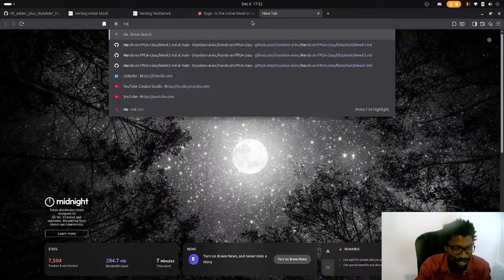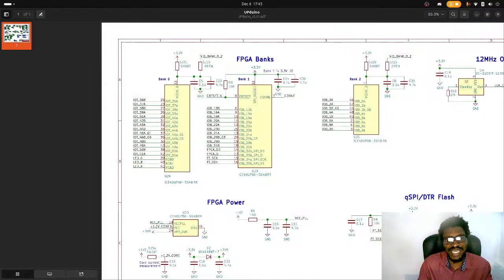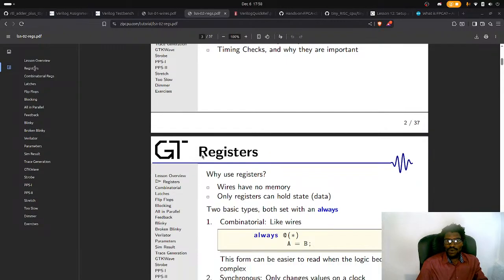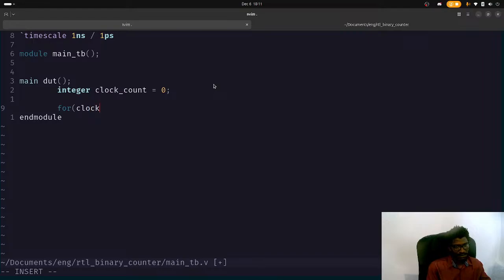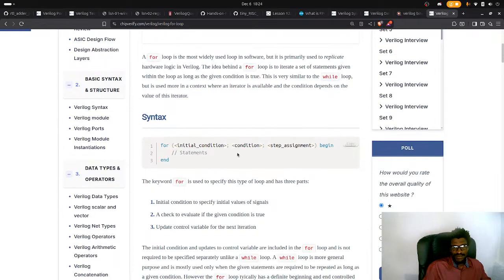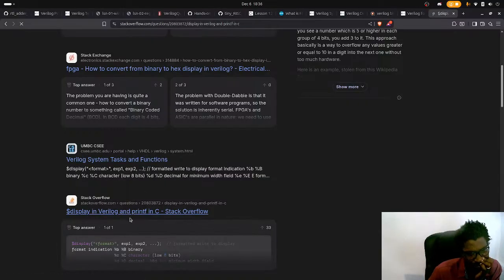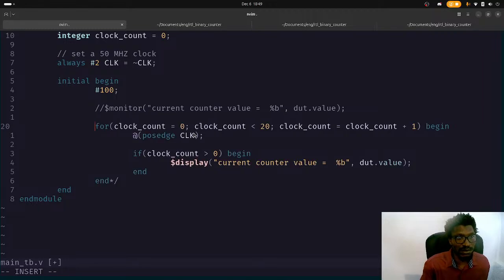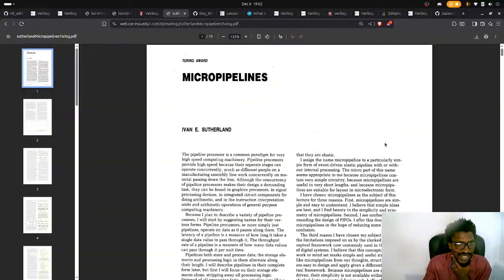Hands on FPGA - Week 3 Binary Counter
On Day5 we went through thee slides of Week 3 and we covered clocks, why clocks and how clocks. Let's spend today's stream implementing  clocked binary counter, a simulation and test bench for it. This is all in preparation for tackling pipelines which we will spend a bit time. I think its official that the hard part is here and tasks will start getting nerve wracking and quite challenging, but thats what we want! Day 6 Let's go! Join me at 5:30PM SAST 06/DEC/25